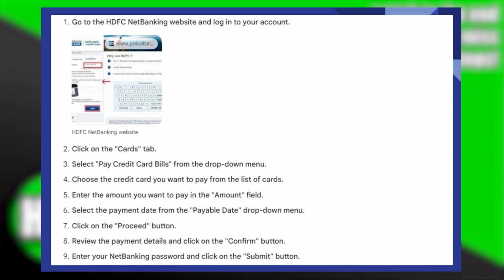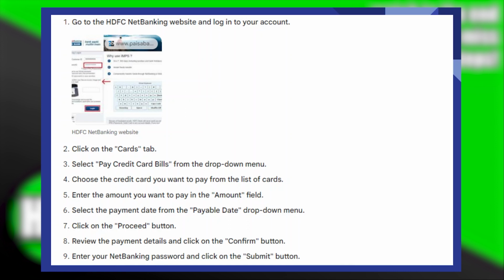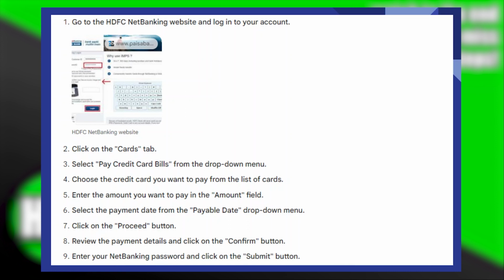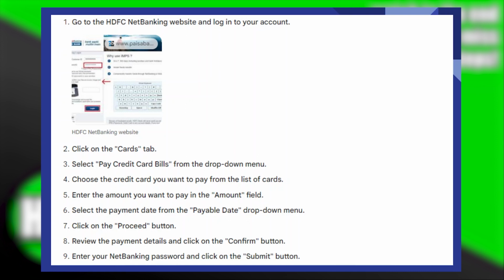HOW TO PAY CREDIT CARD BILL IN HDFC NETBANKING 2025! (FULL GUIDE)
In this comprehensive tutorial, we'll guide you through the latest update on how to pay your credit card bill in HDFC Netbanking.

0:00 INTRO
0:04 TUTORIAL